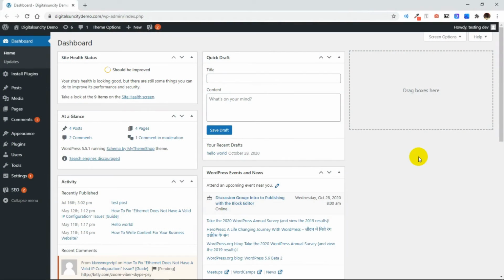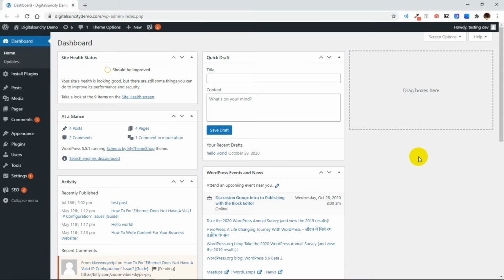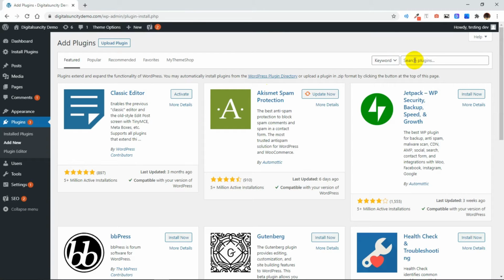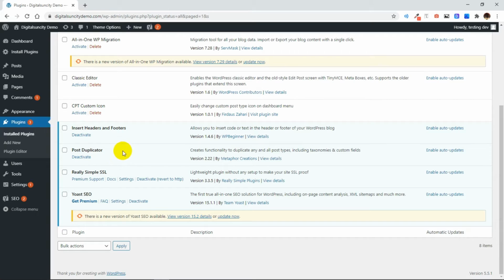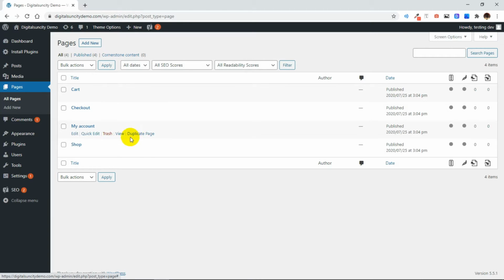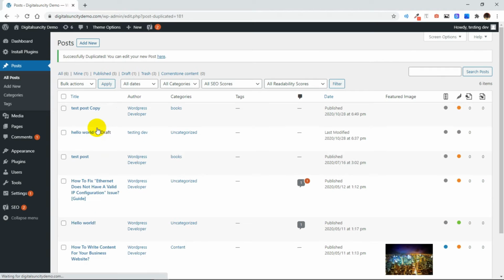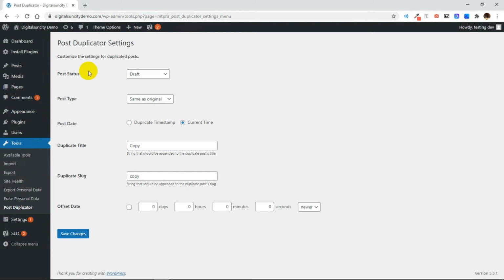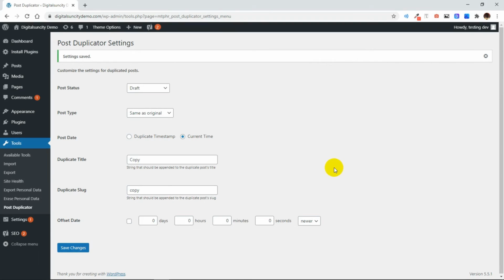How To Duplicate Posts And Page In WordPress | WordPress Tutorial For Beginners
Do you want to duplicate posts and pages in WordPress?🤔

►In this video, you’re going to learn an important topic for those of you who use WordPress for your website. Are you tired of manually copying and pasting posts or pages, just to create a duplicate version?

►Well, there is a solution to how to duplicate posts or pages in WordPress, making your life much easier and more efficient. Whether you want to create a backup or want to use the same content for a new page, this technique is quick, simple, and can save you a lot of time.

Step 1 - Introduction 00:21
Step 2 - Hover on to Plugins and Click on Add New 00:47
Step 3 - Install and Activate "Post Duplicator Plugin" 00:53
Step 4 - Try duplicating post or pages and check plugin in action 01:18